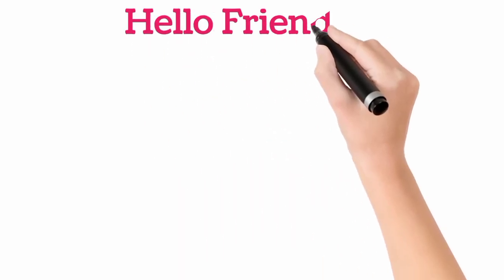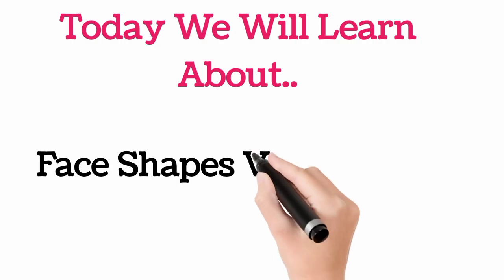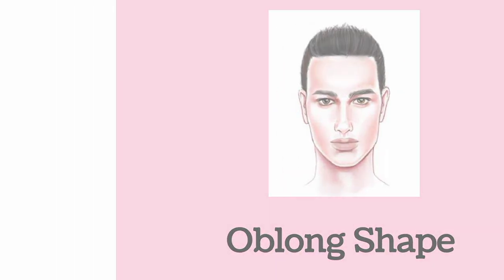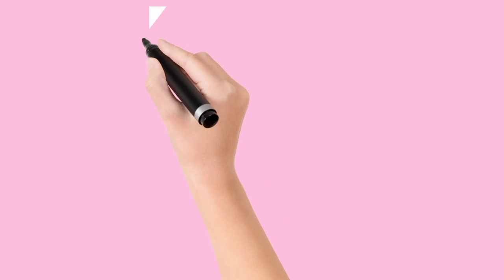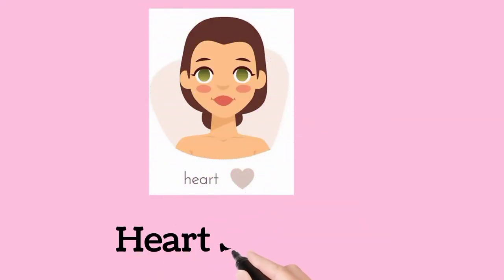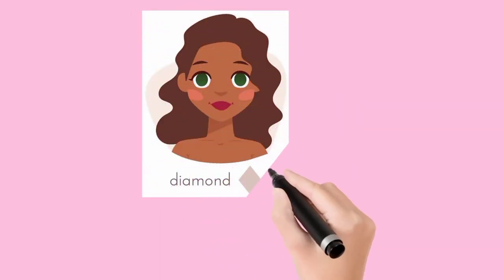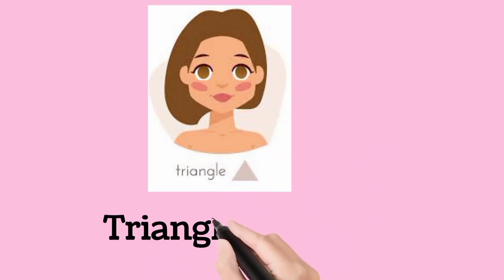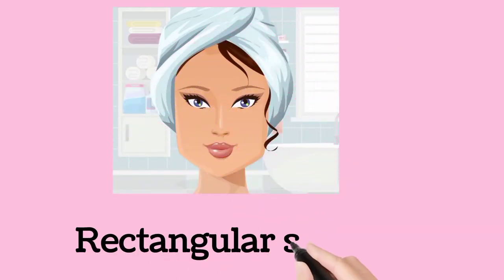Face Shapes 👩(English Vocabulary)|Subscribe for More Videos#english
Face Shapes English Vocabulary ❤️